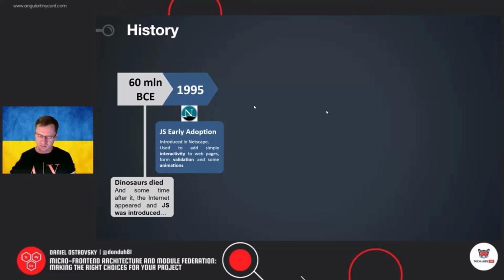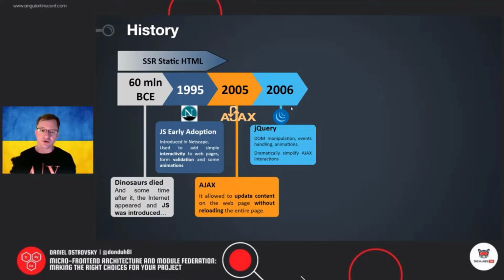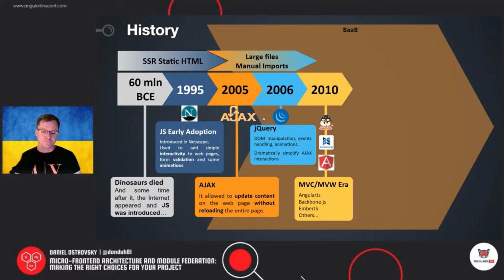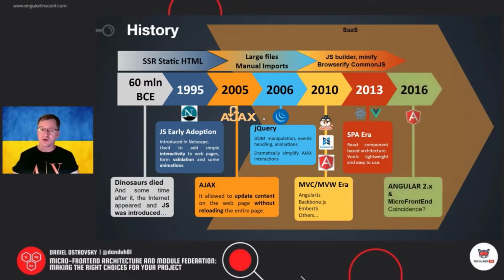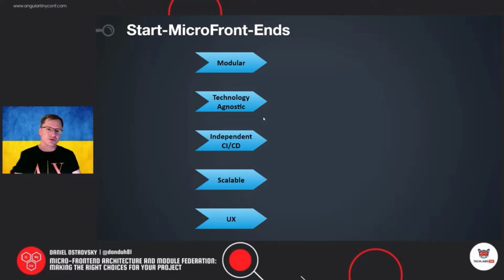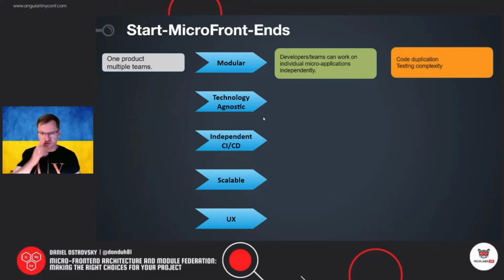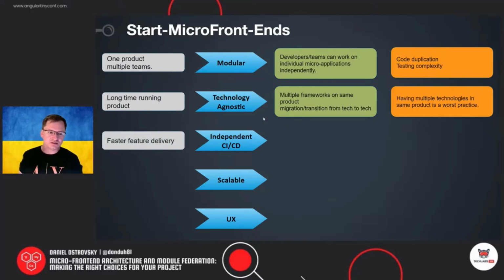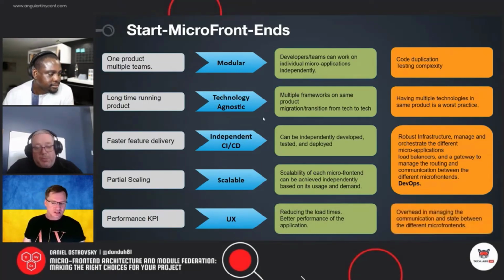Micro-Frontend Architecture and Module Federation | Daniel Ostrovsky | Angular Tiny Conf 2023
The micro-frontend architecture is attracting more and more developers, and module federation is a great addition to this architectural pattern. And as with any new technology, new questions are raised.

Let's take real-life examples and live coding to answer the following but not limited to: how we should divide apps and whether there are specific criteria to separate them.

Is my project suitable for the Micro-Frontend at all? When should I use Micro-Frontend and when Module Federation? And some other questions.